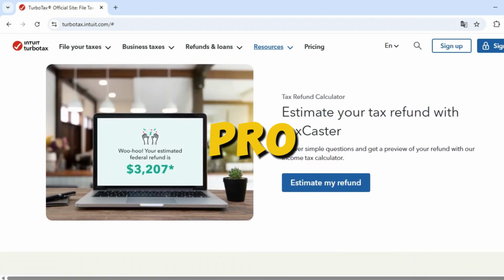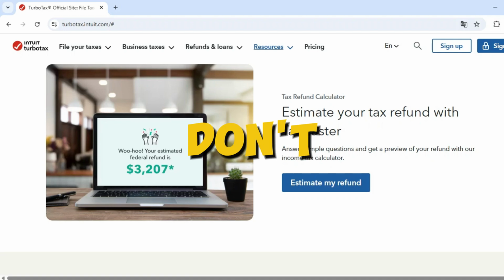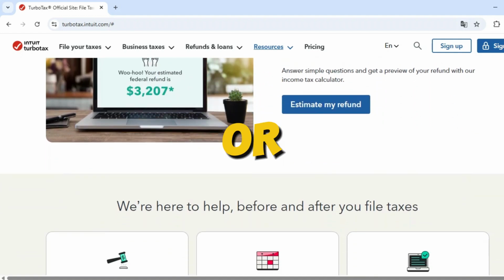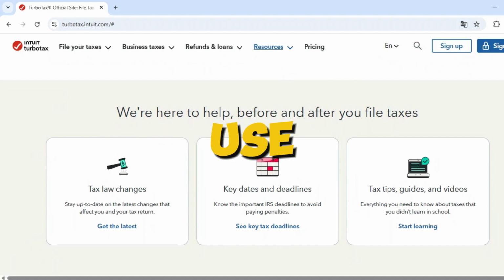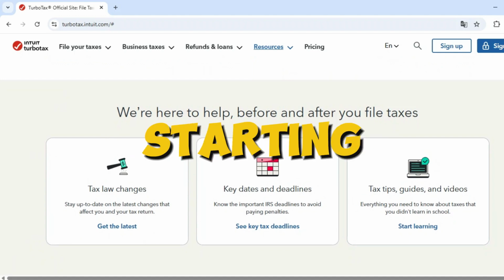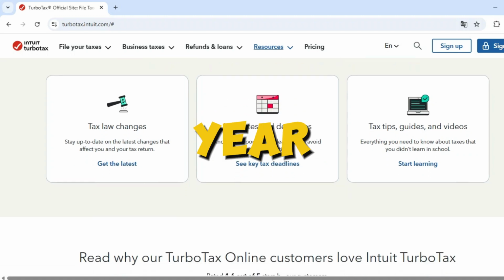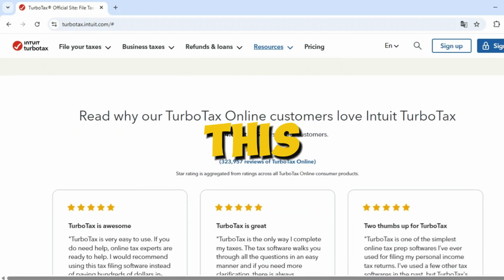How to Import Last Year’s Tax Data into TurboTax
Welcome back to Guide with Samuel! In this step-by-step tutorial, you’ll learn how to import last year’s tax data into TurboTax, making your current tax filing faster, easier, and more accurate.

This guide is perfect for freelancers, small business owners, and anyone who wants to save time by carrying over previous year’s information instead of entering it manually.

You’ll discover:

How to locate the import section for last year’s tax data in TurboTax.

How to securely transfer your previous tax return or PDF files.

Tips to verify that all income, deductions, and credits are imported correctly.

By the end, you’ll confidently import last year’s tax data, save time, and file your taxes accurately.